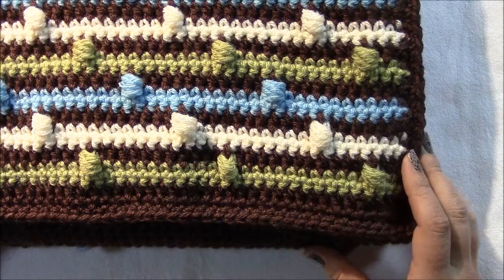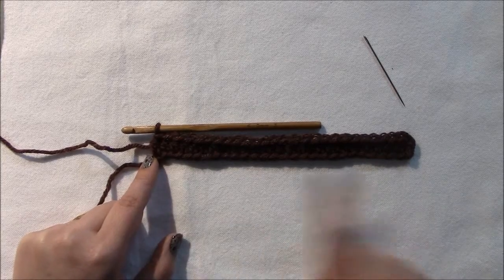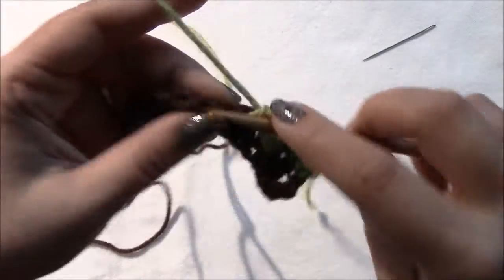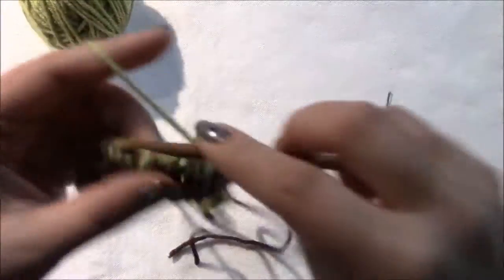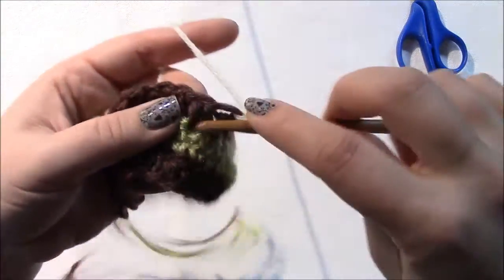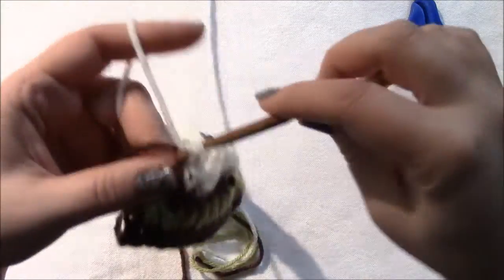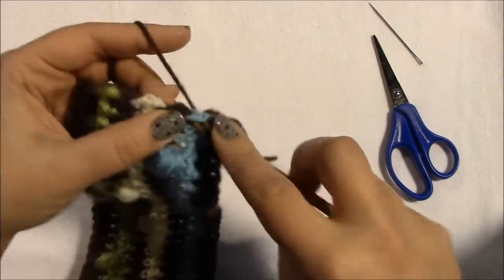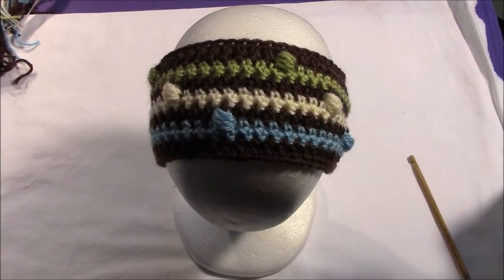Joseph's Puff Stitch Blanket